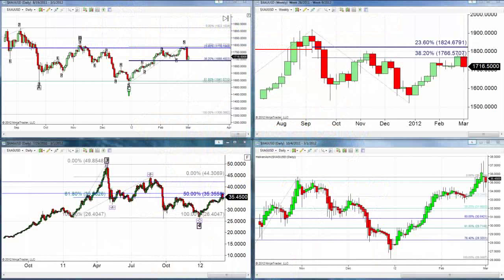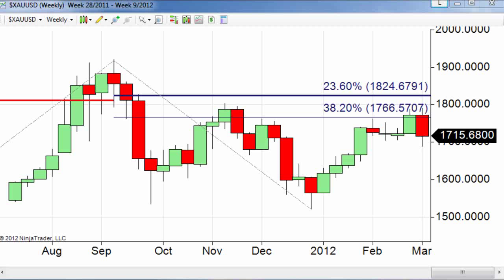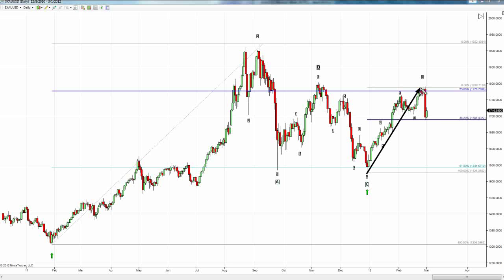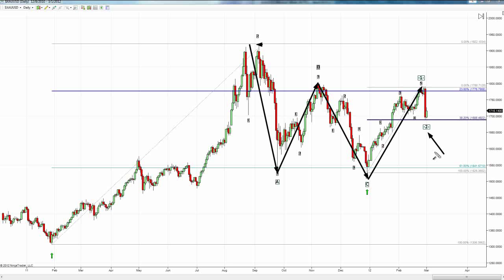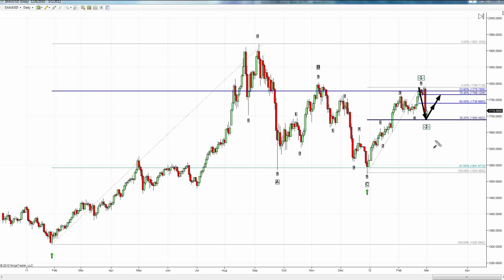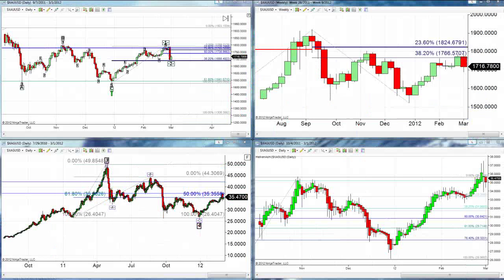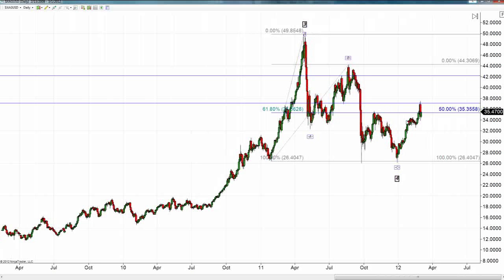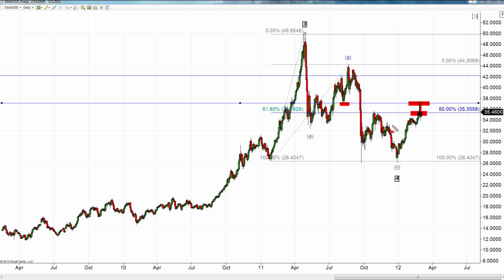The Gold Forecast - 03/01/2012